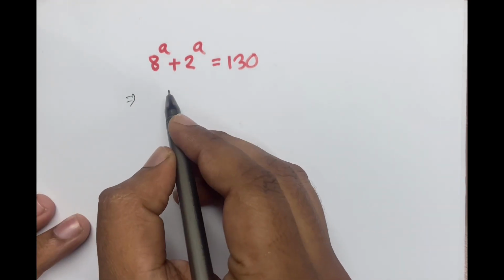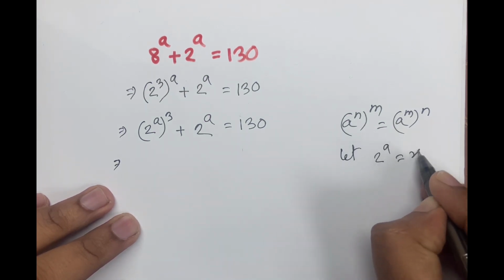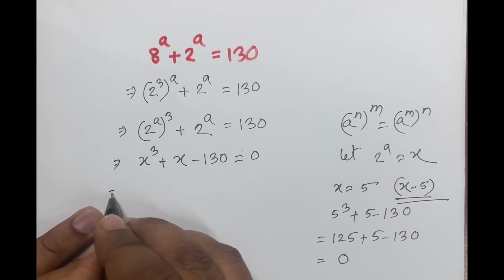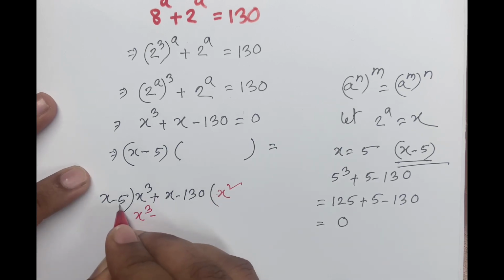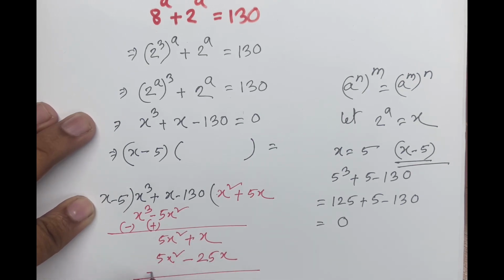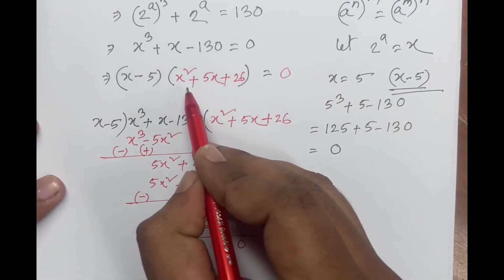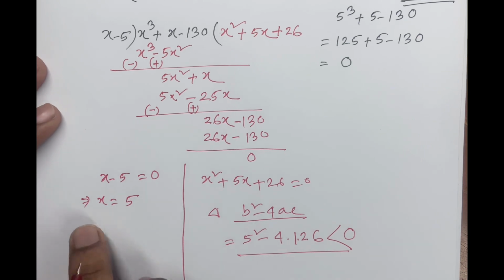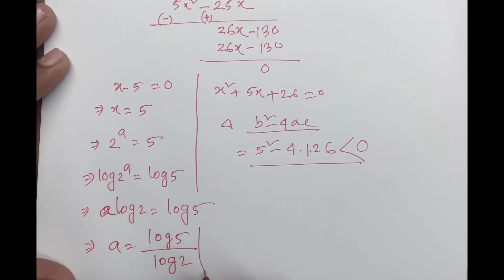Math Olympiad Question 8^a+2^a=130. A Nice equation..2023@rashel1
Hello! On this channel, you will get best math problems, questions and solutions to improve your math skills. Math for fun.